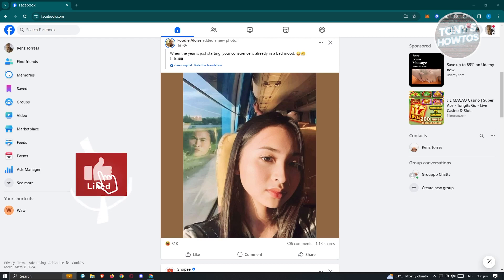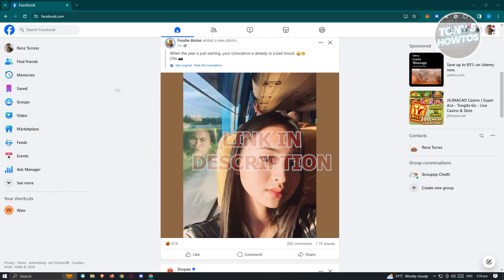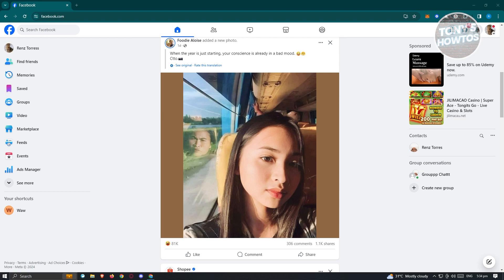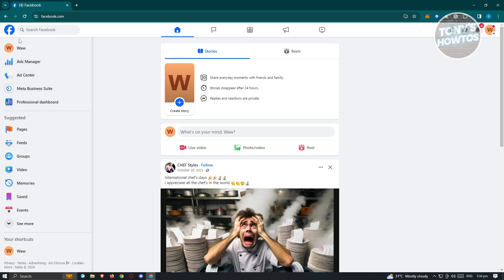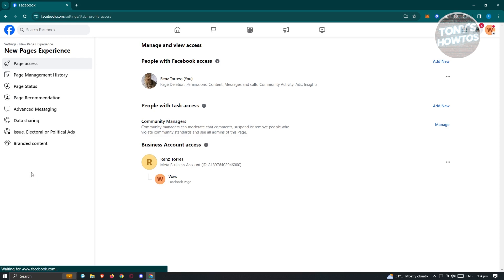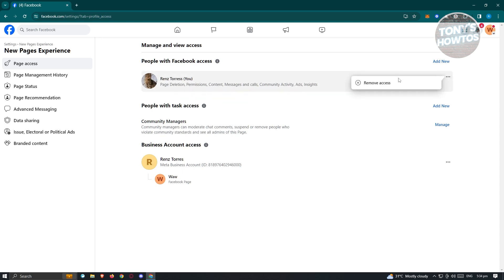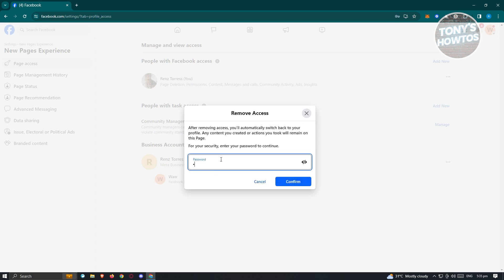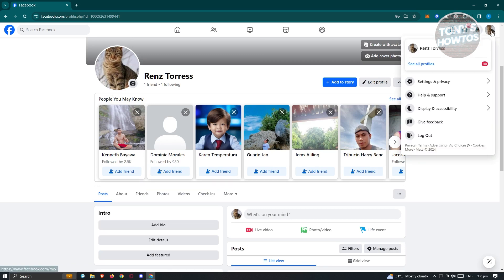How to Remove Yourself From a Facebook Page as Admin (2026)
In this video I show you How to Remove Yourself From a Facebook Page as Admin in 2026. The quick and easy tutorial how to delete myself as an admin from a facebook page. Do you want to know step by step how to remove administrator from facebook page in 2026? Yes? Great!